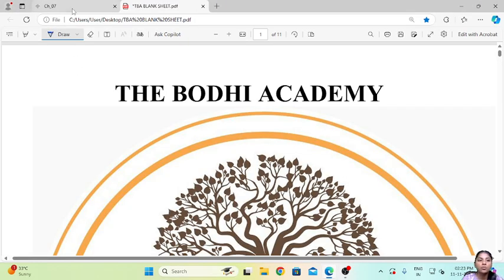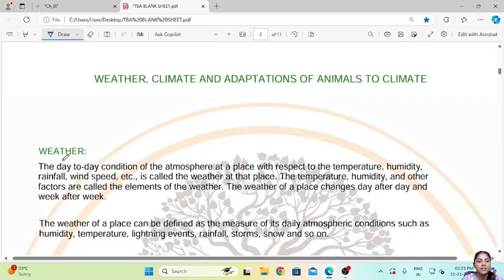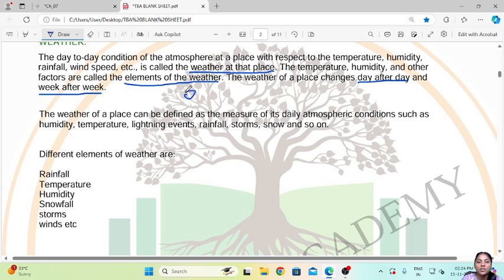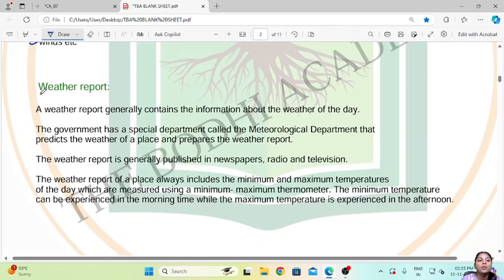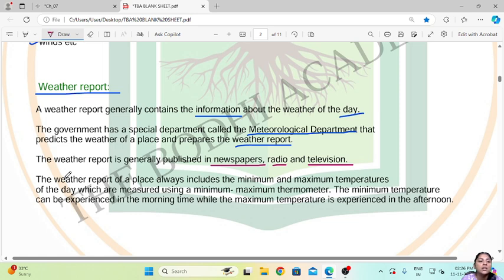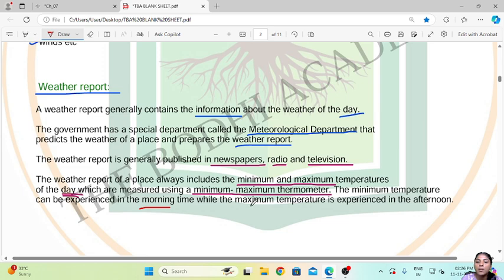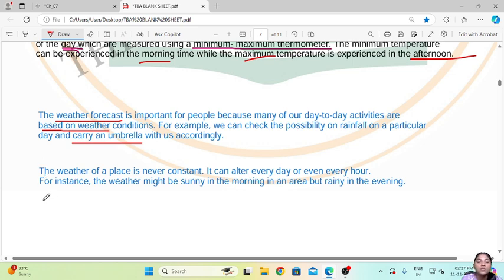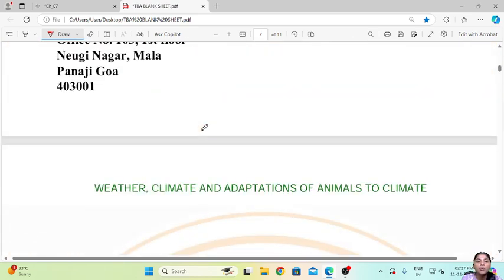GOA BOARD|| CLASS 7|| WEATHER CLIMATE AND ADAPTATIONS ||PART 1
In this video, we will explore the key differences between weather and climate. Weather refers to the short-term atmospheric conditions, while climate describes the long-term patterns and averages of weather in a specific region. Understand how temperature, precipitation, and wind influence our daily lives and shape various ecosystems.